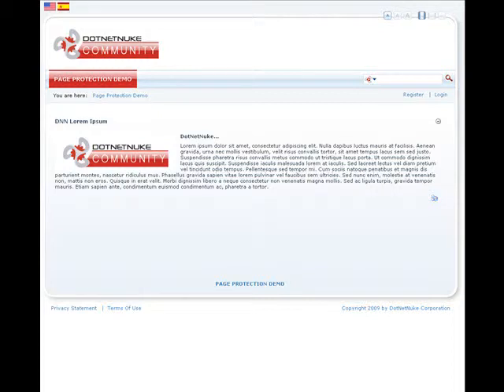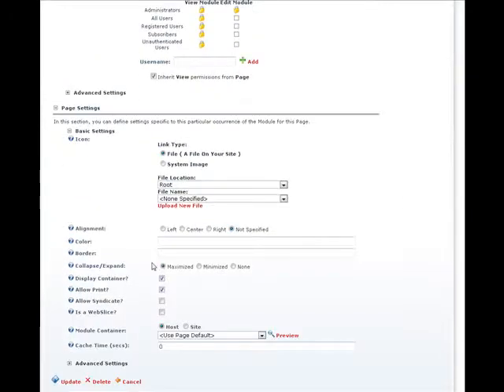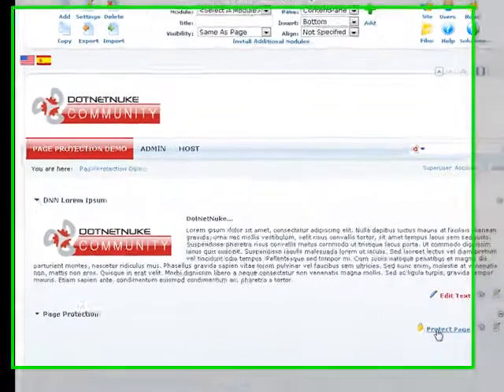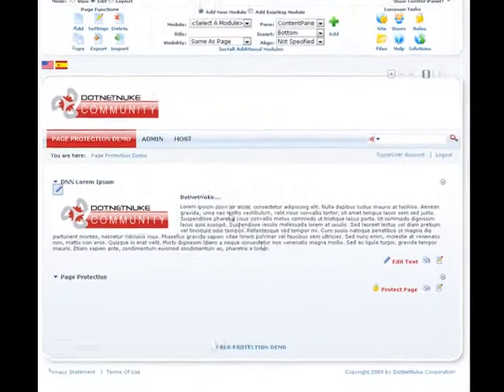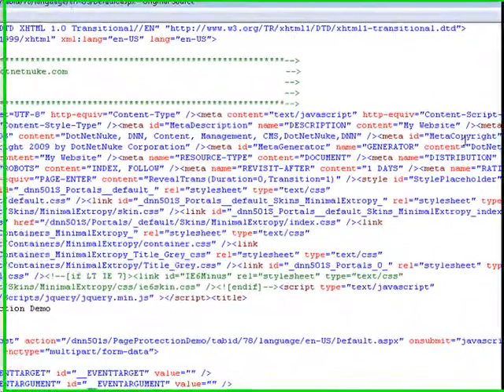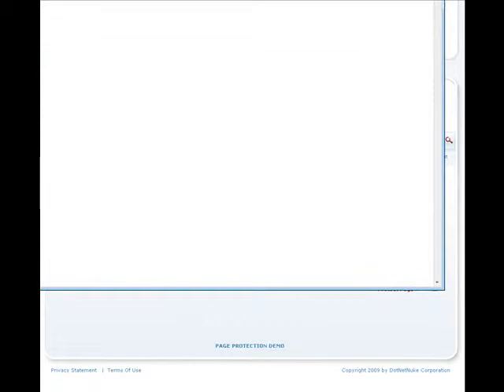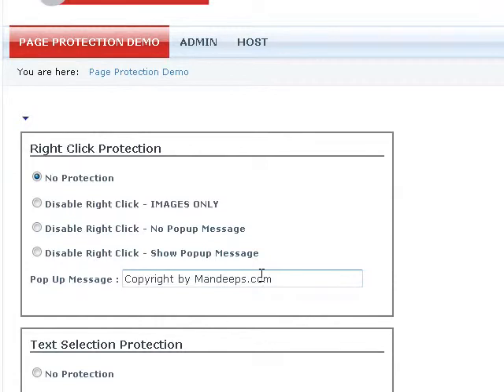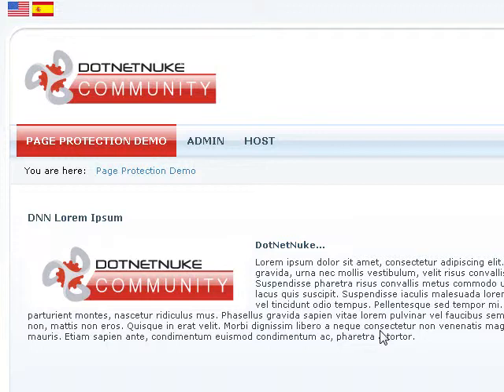Page Protection - Introduction | DotNetNuke Module | Mandeeps.com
How do I Protect My DotNetNuke Portal?

Page Protection is a DotNetNuke Module which allows you to disable right click feature of the mouse as well as the ability to disable highlighting any text on the page. You can also obfuscate source code so a visitor will see an empty source code file* and optionally add a copyright message.

Disable Right Click on entire page or images only.
Disable text highlighting on entire page or within a specific area only. Obfuscate source code and optionally show copyright message